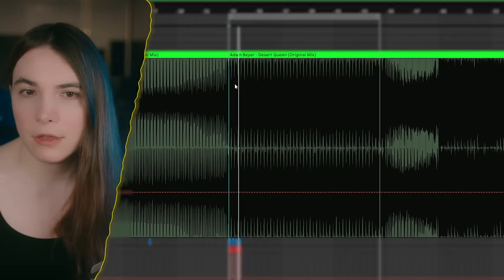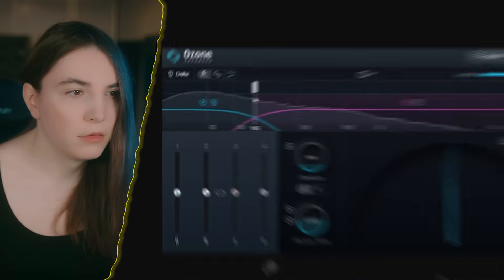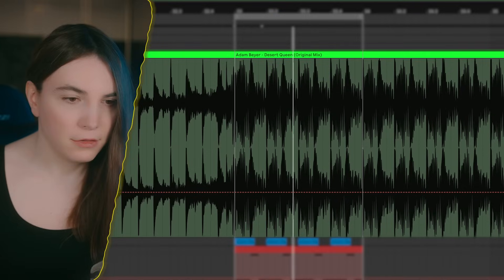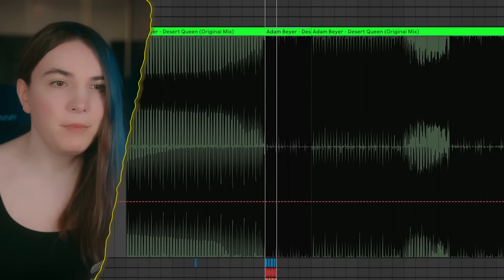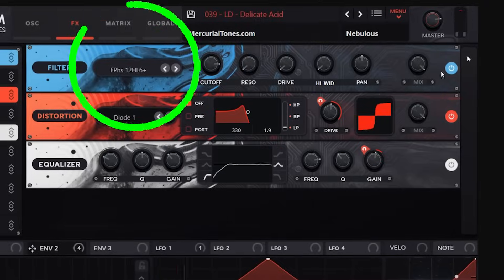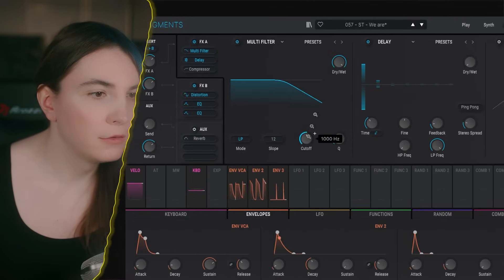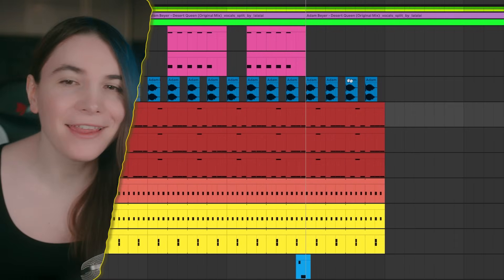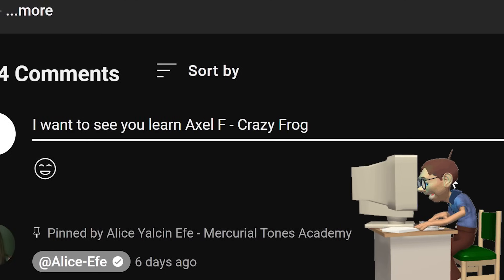How to make TECHNO like Adam Beyer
What if I sit down and learn techno from the one of the best techno producer in the world, Adam Beyer in one go. That is what we are trying today by replicating his latest track, Desert Queen. And let me tell you, this track should be taught in modern electronic music schools.

00:00